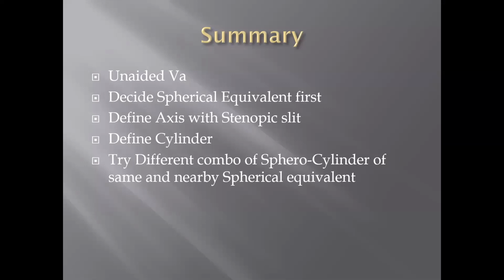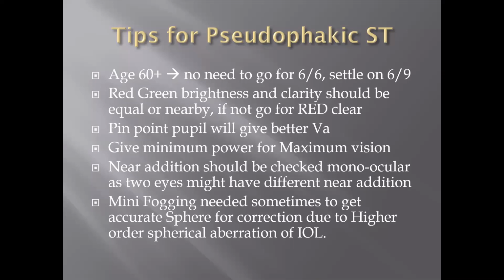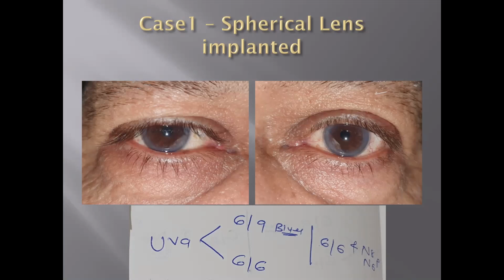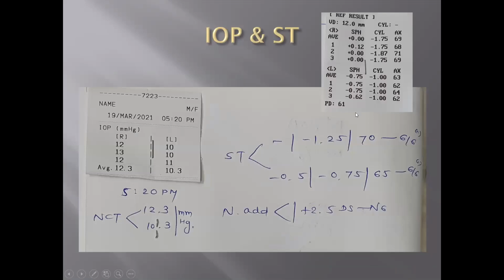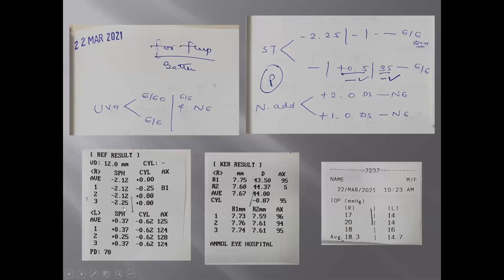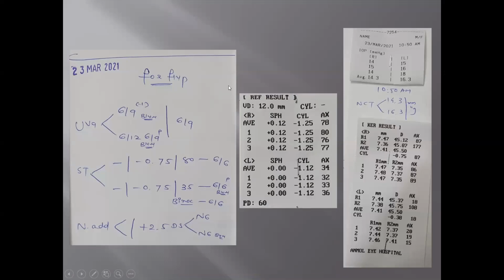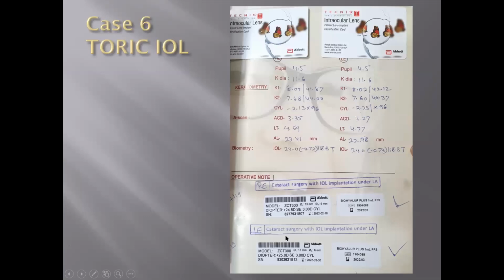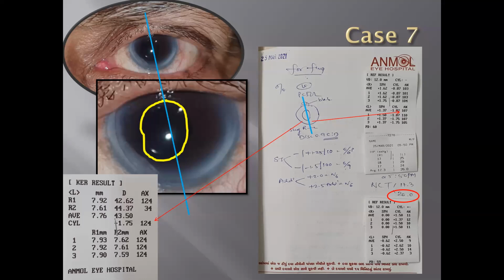Pseudophakic Refraction Part 2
Subjective testing in Pseudophakic eyes, PCIOL, Optometry, Ophthalmology, Eye power